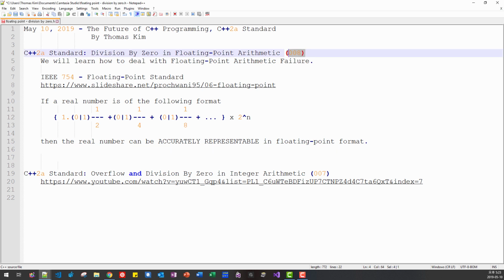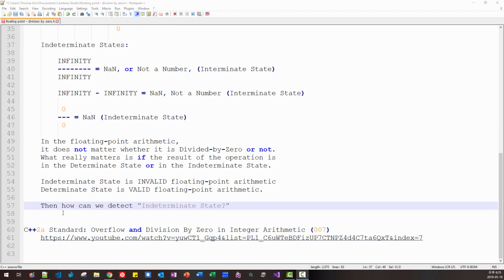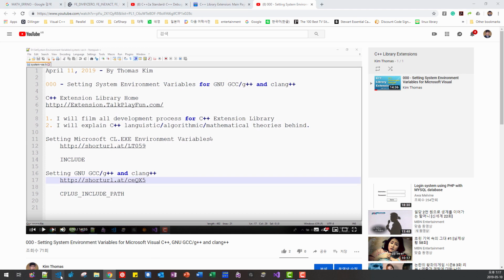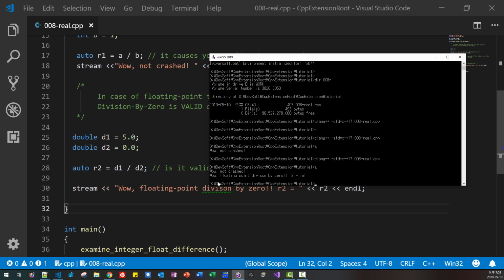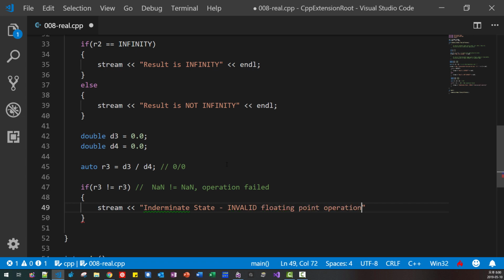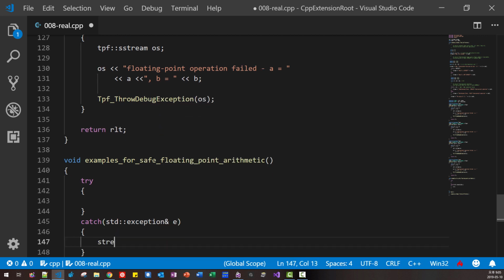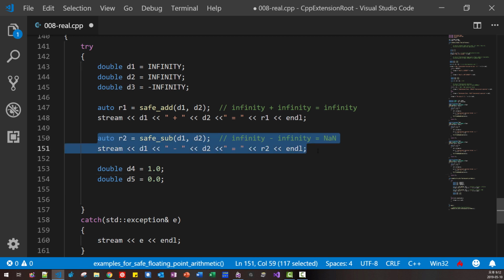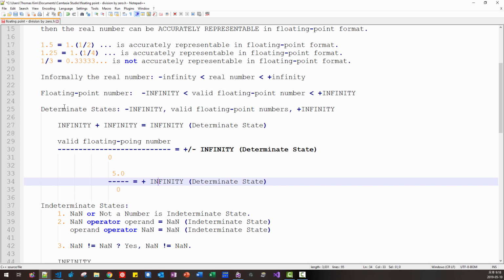C++2a Standard: Error Handling in Floating-Point Arithmetic (008)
We will learn how to deal with Floating-Point Arithmetic Failure.

 If a real number is of the following format
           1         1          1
    { 1.(0|1)--- +(0|1)--- + (0|1)--- + ... } x 2^n
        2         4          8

 then the real number can be ACCURATELY REPRESENTABLE in floating-point format.

 1.5 = 1.(1/2) ... is accurately representable in floating-point format.
 1.25 = 1.(1/4) ... is accurately representable in floating-point format.
 1/3 = 0.33333... is not accurately representable in floating-point format.

 Informally the real number: -infinity -- real number -- +infinity

 Floating-point number:  -INFINITY -- valid floating-point number -- +INFINITY

 Determinate States: -INFINITY, valid floating-point numbers, +INFINITY

  INFINITY + INFINITY = INFINITY (Determinate State)

  valid floating-poing number
= +/- INFINITY (Determinate State)
     0

      5.0
= + INFINITY (Determinate State)
       0

 Indeterminate States:
  1. NaN or Not a Number is Indeterminate State.
  2. NaN operator operand = NaN (Indeterminate State)
     operand operator NaN = NaN (Indeterminate State)

  3. NaN != NaN ? Yes, NaN != NaN.

  INFINITY
= NaN, or Not a Number, (Interminate State)
  INFINITY

  INFINITY - INFINITY = NaN, Not a Number (Interminate State)

   0                               Lim     2*x
--- = NaN (Indeterminate State) = 2
   0                               x--0    x

 In the floating-point arithmetic,
 it does not matter whether it is Divided-by-Zero or not.
 What really matters is if the result of the operation is
 in the Determinate State or in the Indeterminate State.

 Indeterminate State is INVALID floating-point arithmetic
 Determinate State is VALID floating-point arithmetic.

 Then how can we detect "Indeterminate State?"

 double d1 = some value;
 double d2 = some value;

 double rlt = d1 (operator) d2; // operator can be +, -, *, /

  if(rlt != rlt) // NaN != NaN
   // Floating-Point Arithmetic Failed.

 Domain Error:
  For mathematical functions, there is valid domain range.

  sqrt(x) or square root, the x should be 0 or greater.
  if x is less then 0, the return value is in Indeterminate State.
  That is,

   double rlt = sqrt(-1.0);
   the value of rlt = NaN.

   Do not concern yourself about Domain Error.
   Instead examine the return value from the math functions.

C++2a Standard: Overflow and Division By Zero in Integer Arithmetic (007)